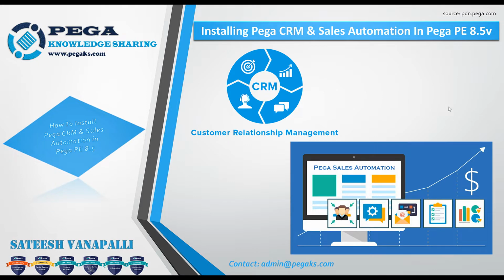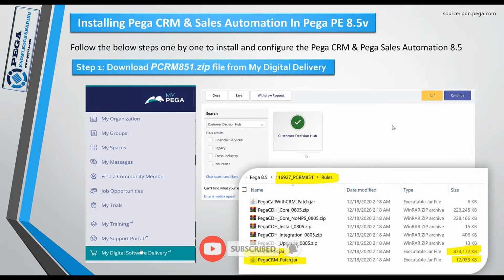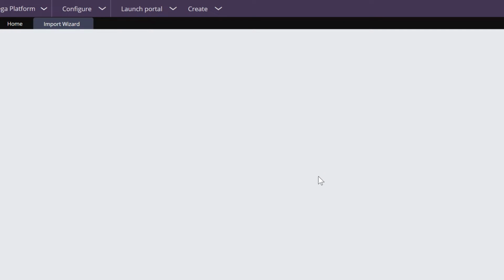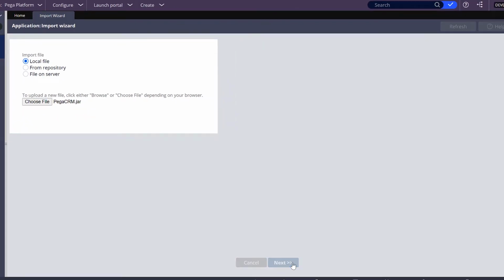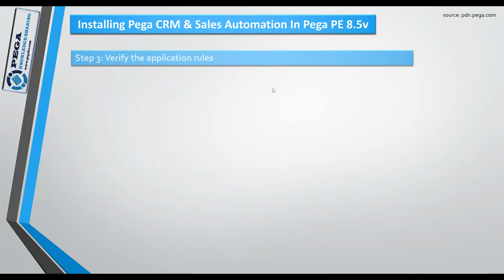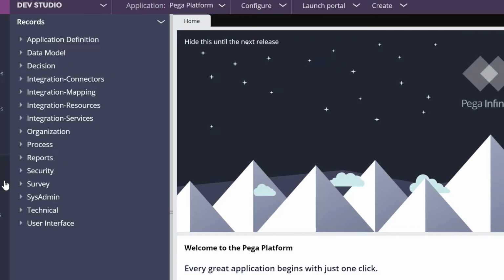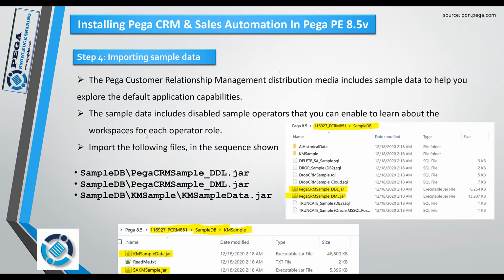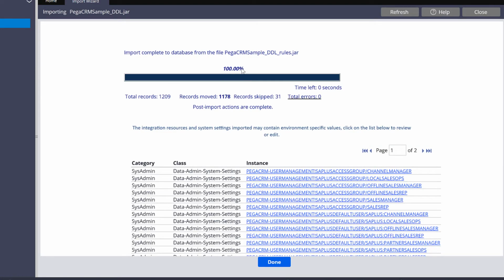How to Install Pega 8.5 CRM and Sales Automation in Personal Edition - PegaKS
Installing Pega CRM (Customer Relationship Management) & Sales Automation in Pega Personal Edition 8.5v
Step 1: Download PCRM851.zip file from My Digital Delivery
Step 2: Importing application file
In the header of Dev Studio, click Configure - Application - Distribution - Import.
Select the Rules\PegaCRM.jar file from your distribution media, and then follow the wizard instructions.
Valid Database Connections
When the import is complete, click Done.
Step 3: Verify the application rules
click Records - Application Definition - Application.
Confirm that the following application rule or rules are displayed in the list:
CustomerService 8.5
PegaSalesAutomationCosmos.8
The Pega Customer Relationship Management distribution media includes sample data to help you
explore the default application capabilities.
The sample data includes disabled sample operators that you can enable to learn about the workspaces for each operator role.
Import the following files, in the sequence shown
• SampleDB\PegaCRMSample_DDL.jar
• SampleDB\PegaCRMSample_DML.jar
• SampleDB\KMSample\KMSampleData.jar
Step 5: Enabling sample operator accounts
1. In the header of Dev Studio, click Configure - Org & Security -Authentication - Operator Access.
2. In the Disabled operators section, select the check box next to the operator ID to enable.
3. Click Enable selected.
 The Enable Operator dialog is displayed.
4. Click Submit to confirm that you want to enable the selected operator ID.
5. Click OK to close the dialog box.

for more interesting articles